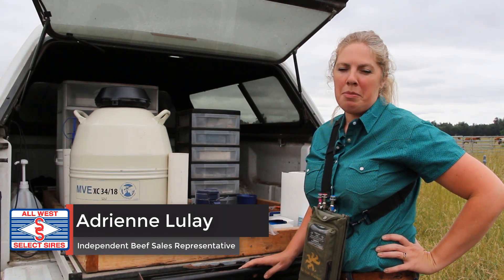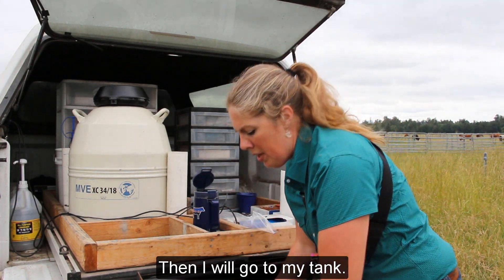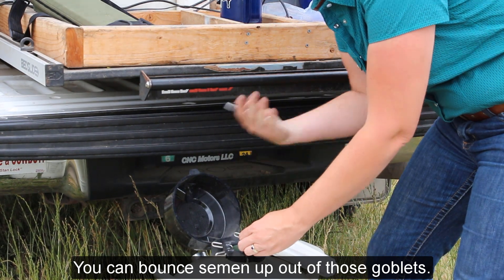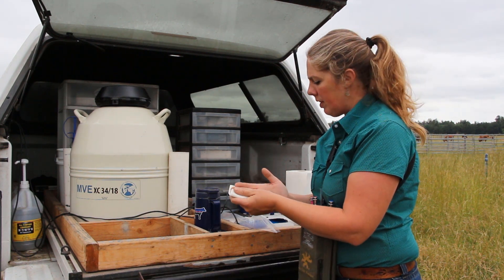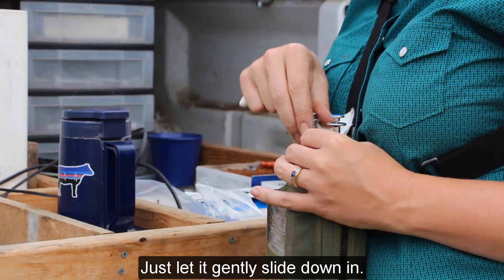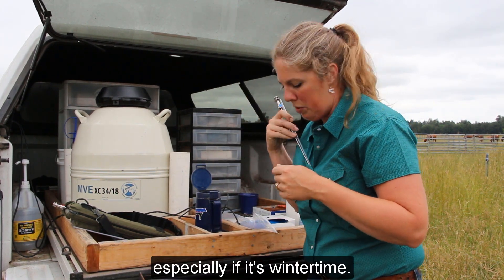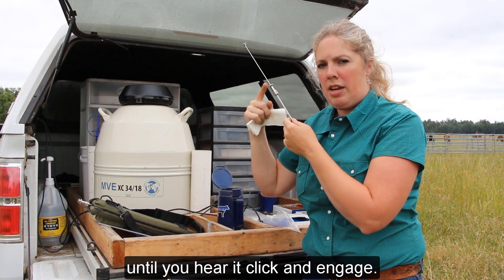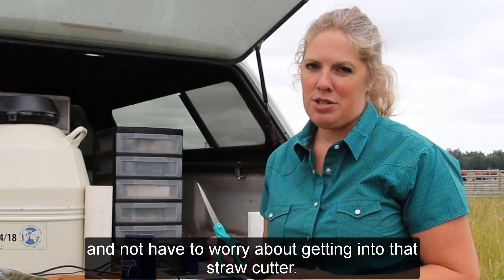How To Load An A.I. Gun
All West/Select Sires Independent Beef Sales Representative Adrienne Lulay is here to demonstrate several ways to properly thaw bovine semen and load it in to an artificial insemination gun.

Contents of this video:
0:00 - Intro
0:17 - Gun Loading Preparation
0:50 - Semen Handling
1:10 - Getting Semen From Tank
1:32 - Thawing Semen
2:21 - Loading the A.I. Gun
3:20 - Loading Without a Gun Warmer
4:27 - Unloading the A.I. Gun
4:36 - Tips & Tricks